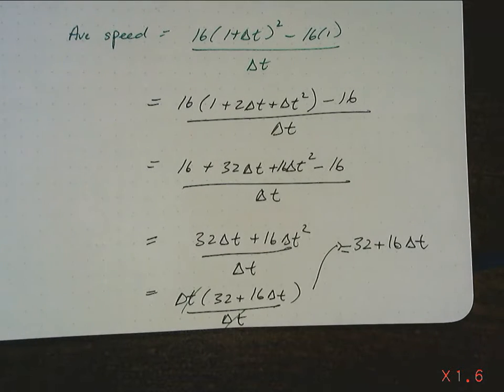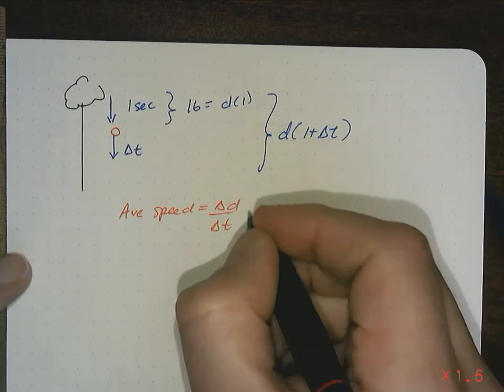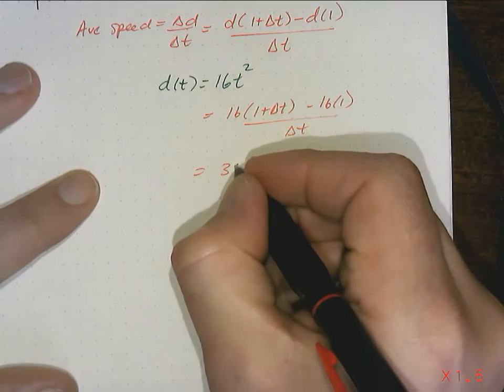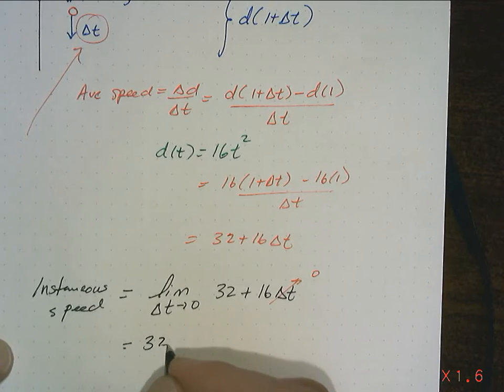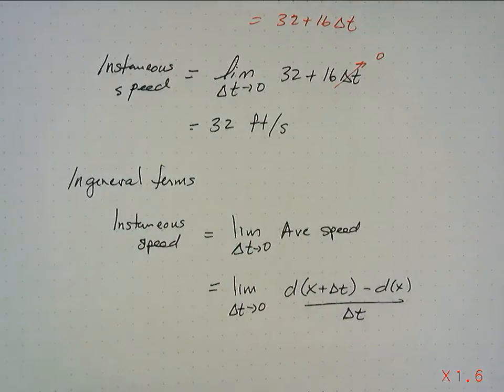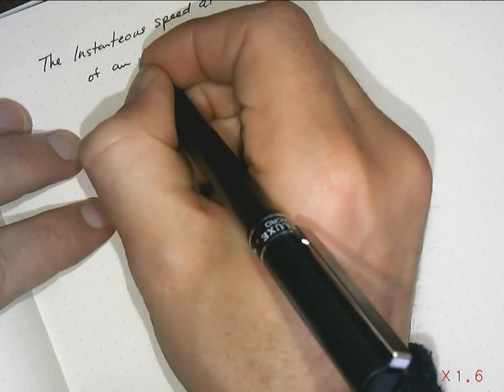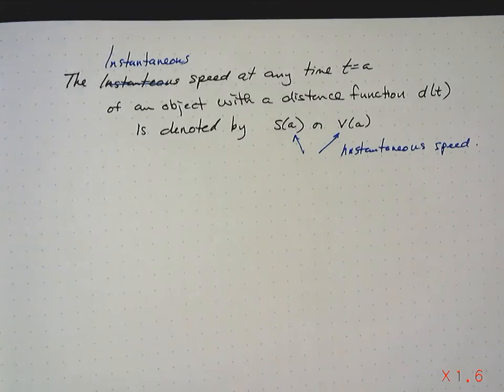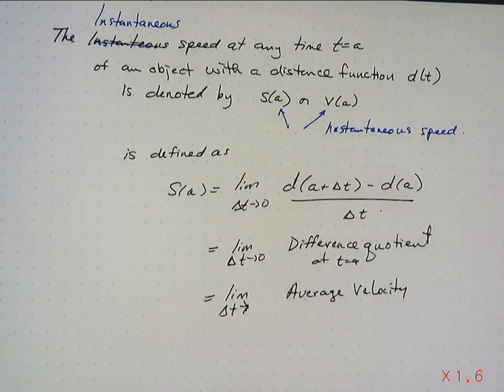Instantaneous speed recap .mp4